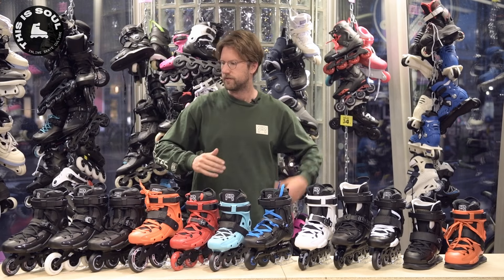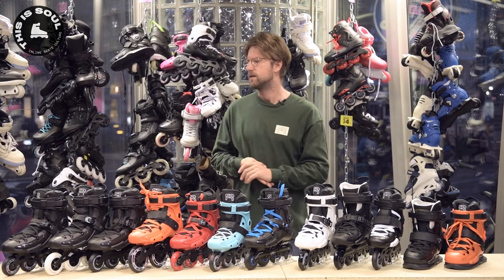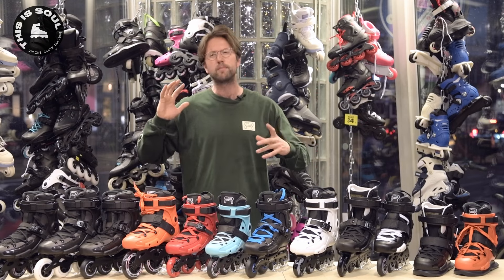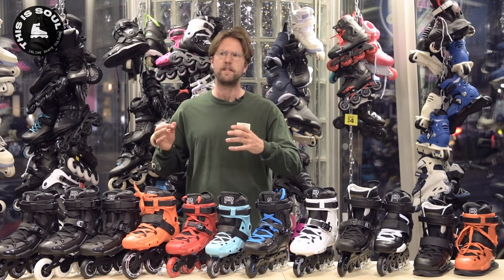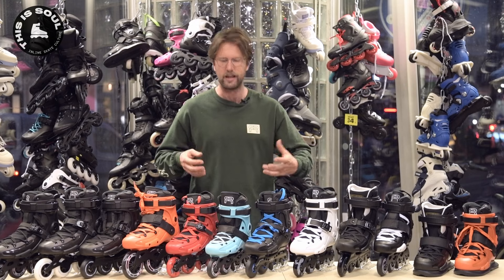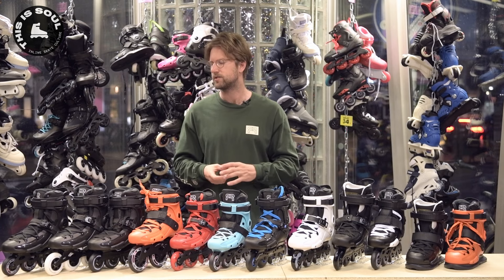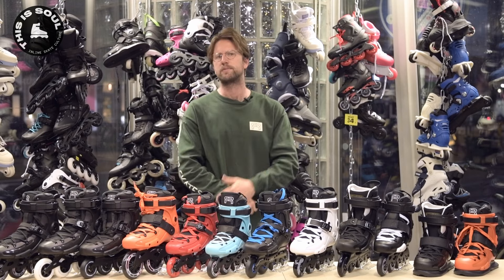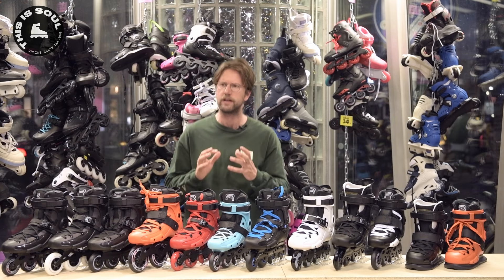REVIEW FR SKATES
In this Video Ivo is giving a full Review of the FR Inline-Skates by the Brand FR. He is going through the history of the Brand FR, the history of this boot type, he compares the models that are on the market right now and gives his honest opinion about them. Ivo also show the ways how to improve the Skate.

Do you want to learn to skate? Then take some lessons